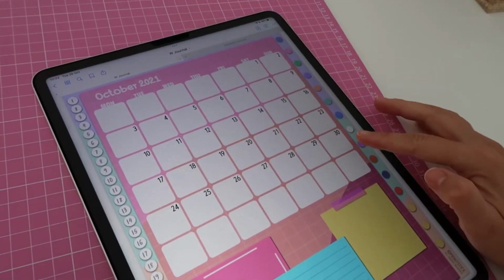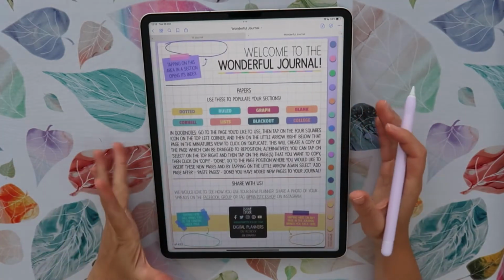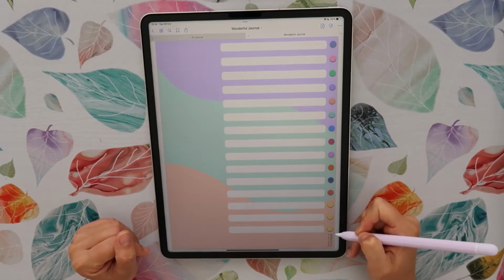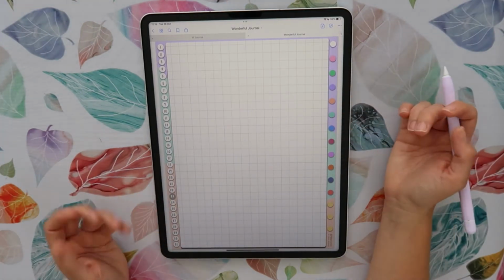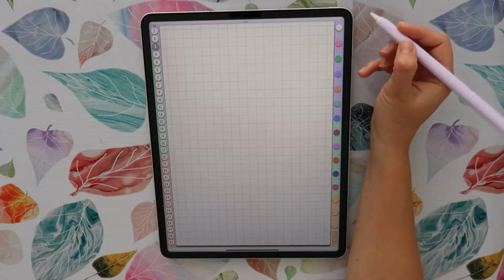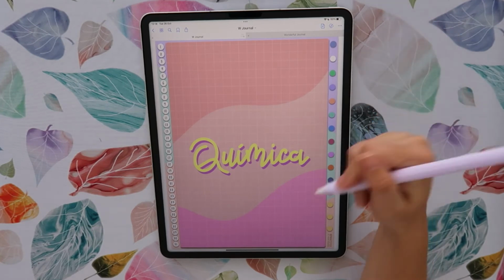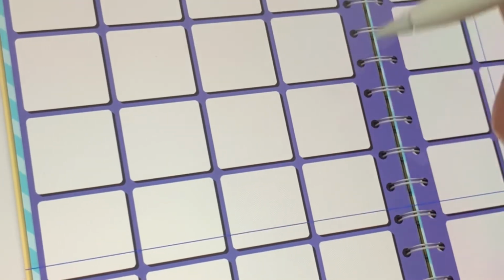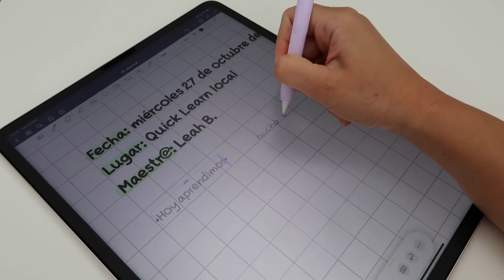Digital Notebook - Undated Planner for iPad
How you can create your own digital planner using this undated daily template - You can also use as a notebook and organize all your notes!

Join the PrintStick Library and get immediate access to THIS, & a wide range of digital products! New content added monthly!
Would you like to learn how to create digital products? Take my courses for FREE with a trial on Skillshare!

Products I use:
iPad Pro M1 12.9"
Magic Keyboard
Paper feel screen protector
Apple Pencil 2
iPad Air 4th Gen
Apple Smart Keyboard Folio
Listen to Amazon Music for FREE for 30 days!